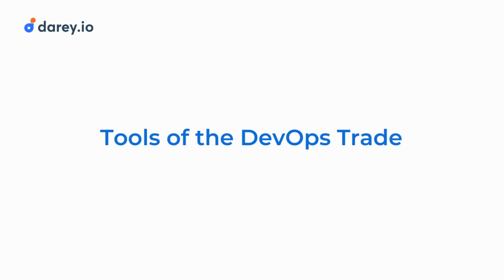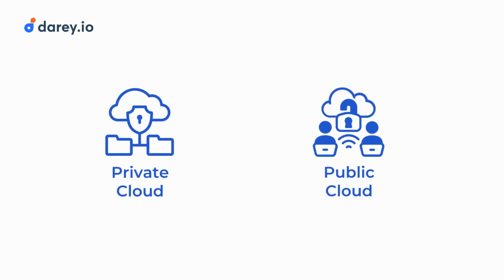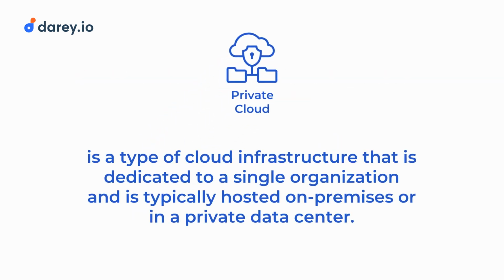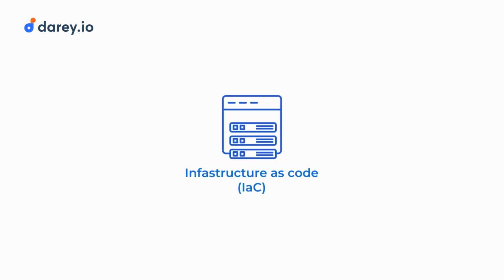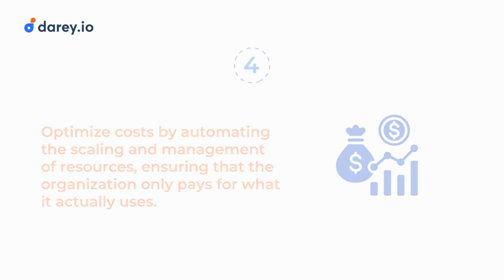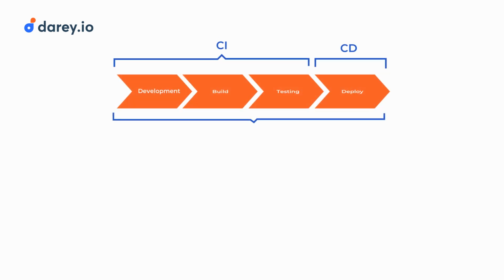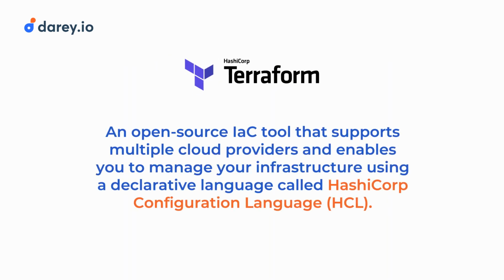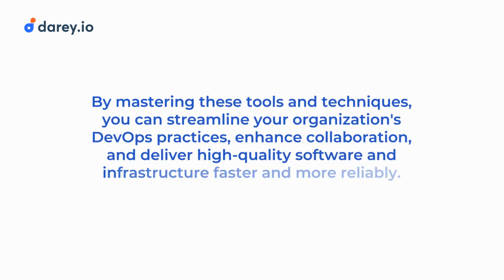Infrastructure as Code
Explore 'Infrastructure as Code' to understand how this practice revolutionizes IT infrastructure management. Learn about the benefits, tools, and techniques that enable automated, consistent, and scalable infrastructure provisioning.